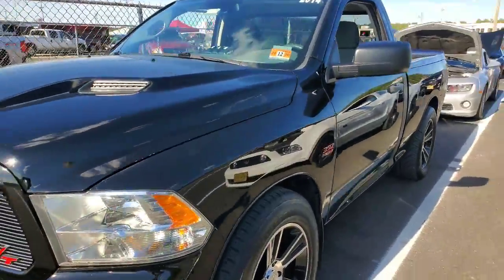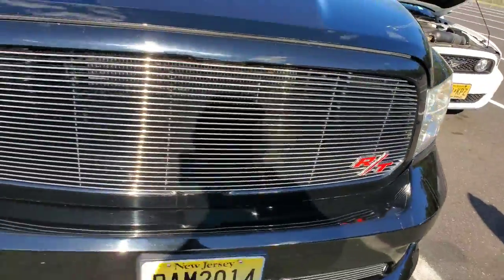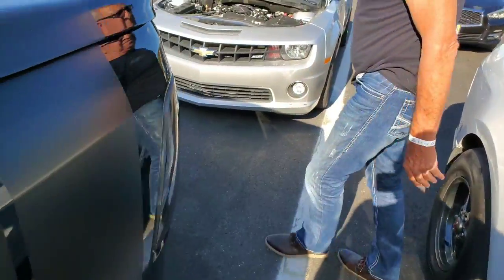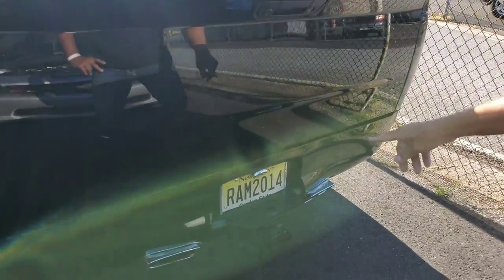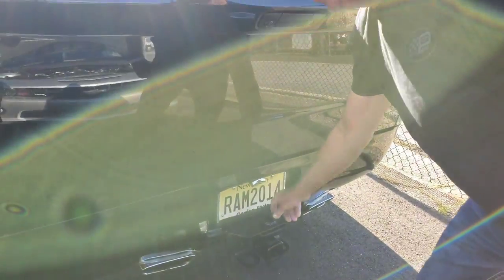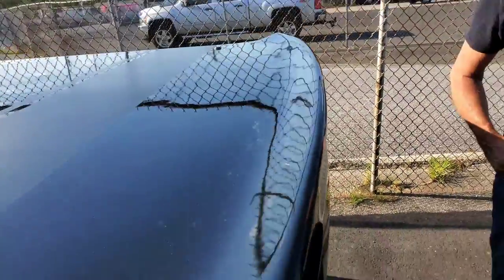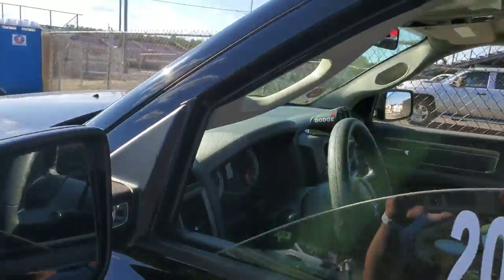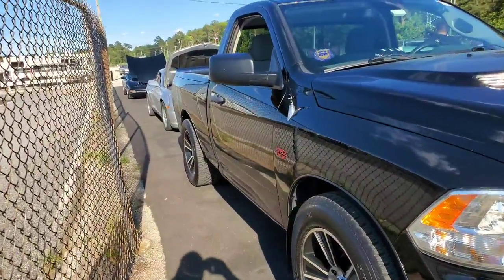OLD MAN in FAKE 392 Ram calls out my Cammed Ram at the drag strip!!!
Older man shows up in a 392 badged ram 1500 n asked to race me